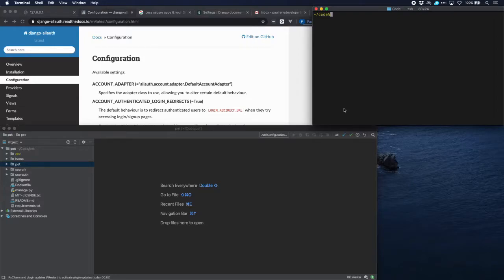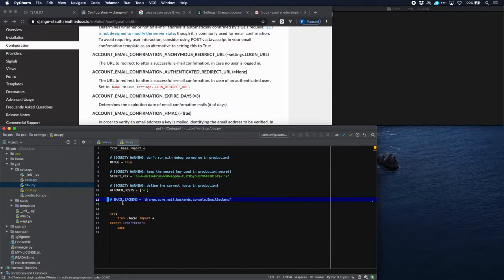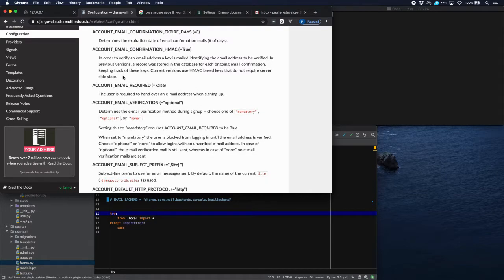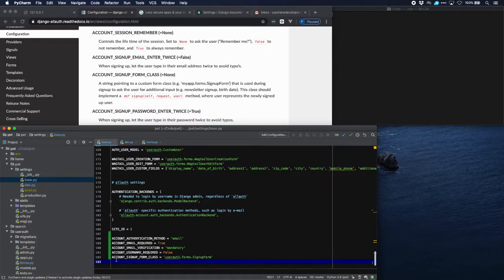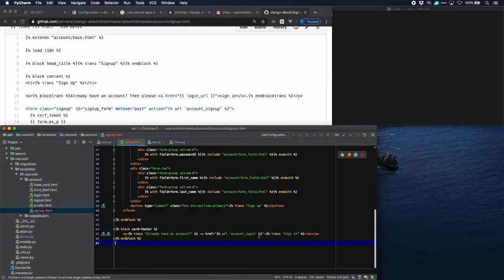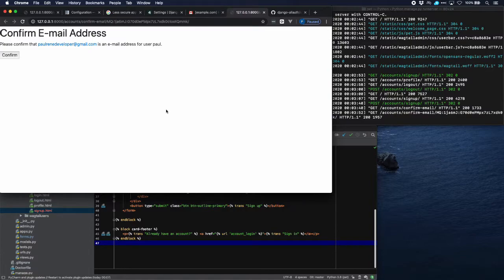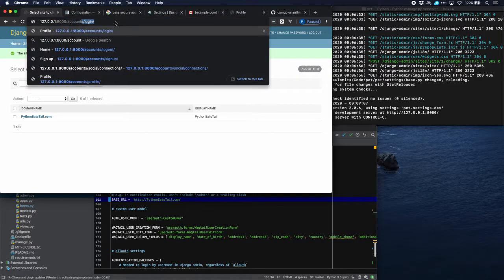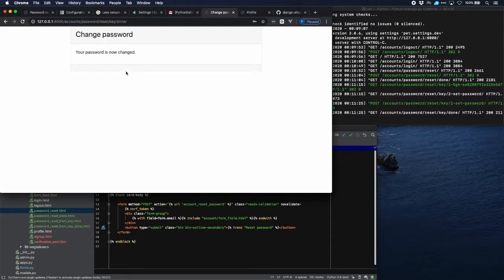06 Signup and password reset with allauth in Django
PythonEatsTail.com explains its own creation. It contains written and video tutorials on all elements of its own creation. The goal is to show all that is needed to build and deploy an example Python site. While all tutorials are obviously related, they are as self-sustained as possible and can be viewed independently of each other.